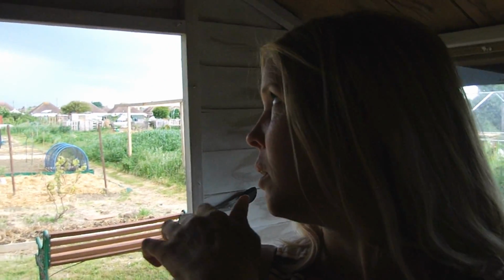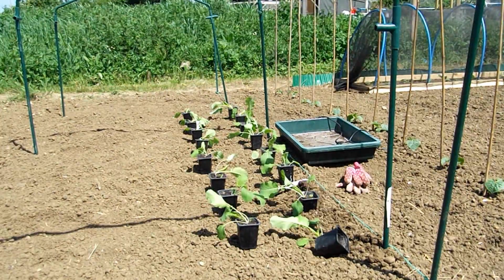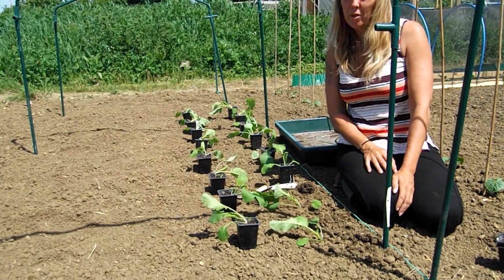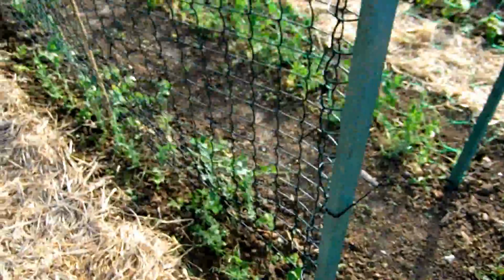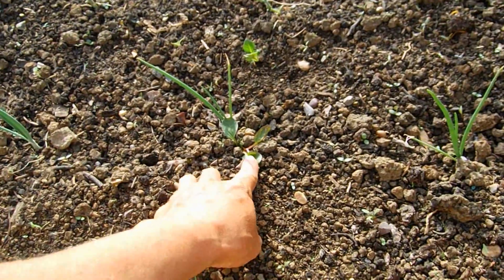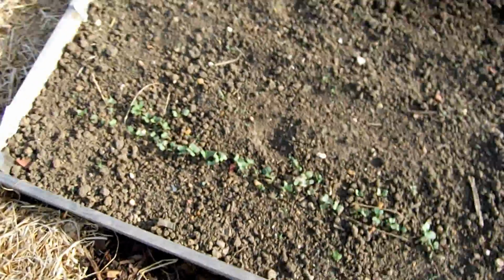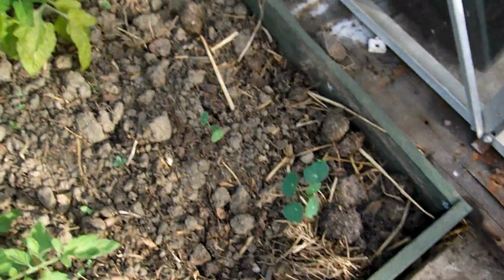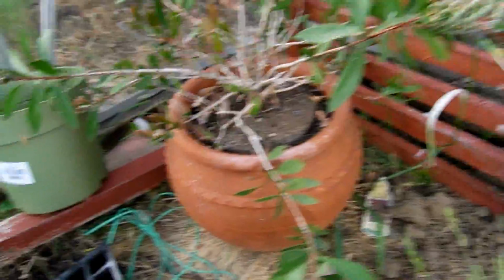Amanda's Allotment Swede, French beans, red cabbage and a Lemon tree update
Im planting out some more brassicas, doing something new with French beans...well new to me anyway! More issues with bindweed and the lemon tree is loving its new pot.